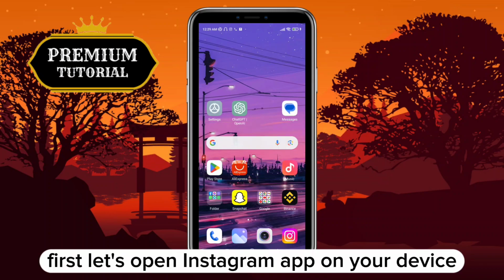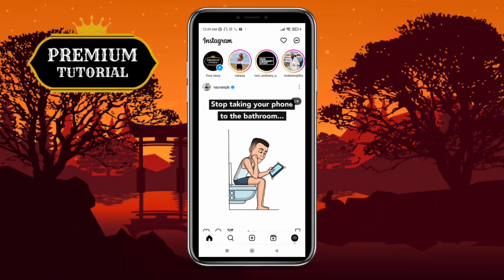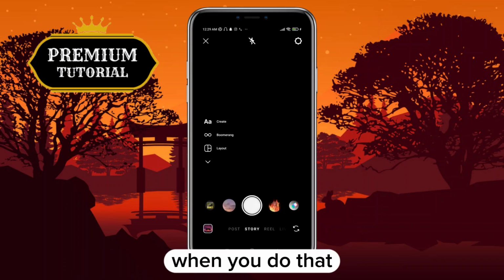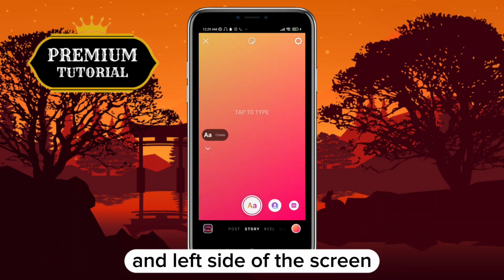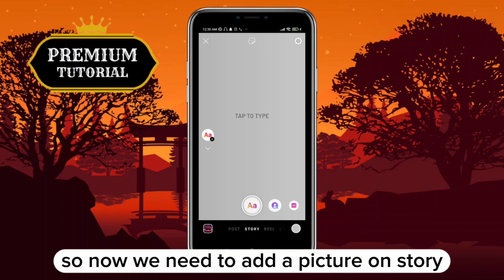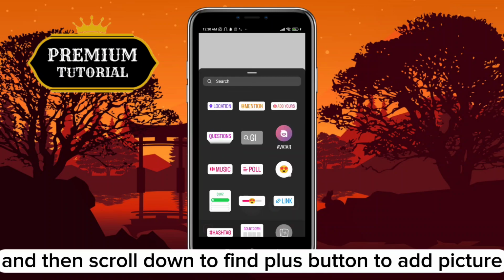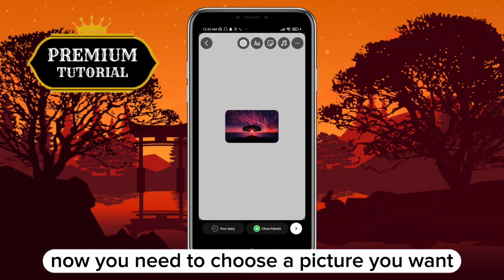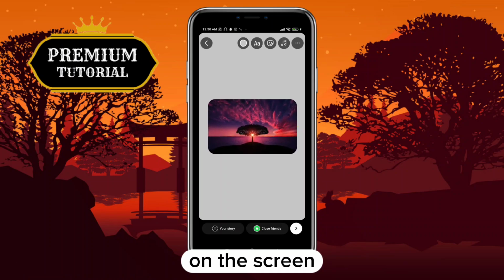How to Put White Background On Instagram Story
In this tutorial video, learn the step-by-step process of adding a clean white background to your Instagram Story. Whether you're looking to make your content stand out or create a minimalist aesthetic, we've got you covered. Discover easy-to-follow instructions and helpful tips to enhance your storytelling on Instagram. Watch now and transform your Stories with a sleek white backdrop!